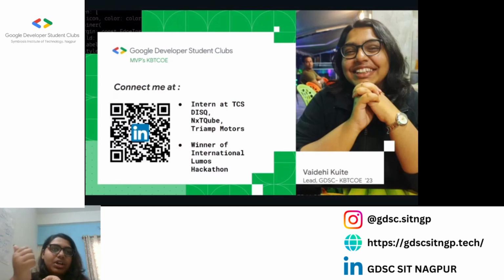GDSC SITNGP INFO SESSION | Unlocking the Power of Google Cloud: 30 Days of Google Cloud with GDSC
Welcome to our exciting YouTube event, "30 Days of Google Cloud: Dive into the realm of cloud computing with us." Join us as we embark on a journey to explore the limitless possibilities of the Google Cloud platform. 🚀

Ever wondered how cloud computing works? Curious about harnessing the power of the Google Cloud platform to build scalable and groundbreaking applications? Look no further! Our event is designed to cater to all your questions and more.

Our community, GDSC (Google Developer Student Clubs), is here to guide you through 30 days of immersive learning and hands-on experiences. We'll cover a wide range of topics, from the basics of cloud computing to advanced techniques, ensuring that no question goes unanswered.

Get ready to learn how to leverage Google Cloud's capabilities and unlock its potential to create scalable applications that push boundaries. Whether you're a student, a developer, or simply someone intrigued by the world of cloud computing, this event is for you.

Join us on this incredible journey and become a cloud computing expert in just 30 days. Don't miss out on this opportunity to expand your knowledge and skillset. Let's revolutionize the way we think about technology together! 🌐📲💻